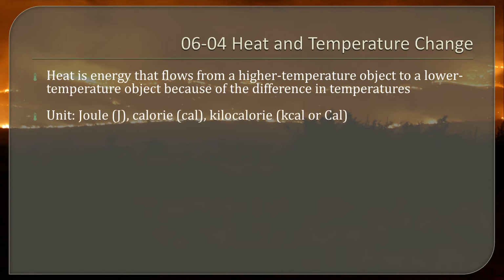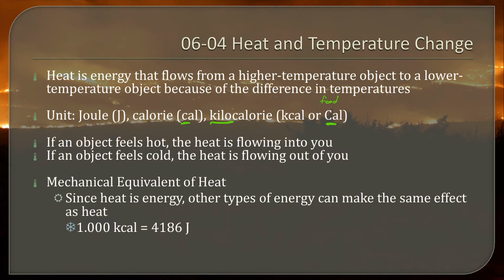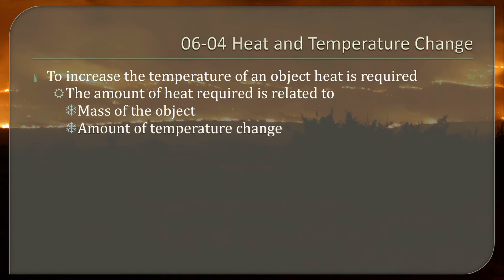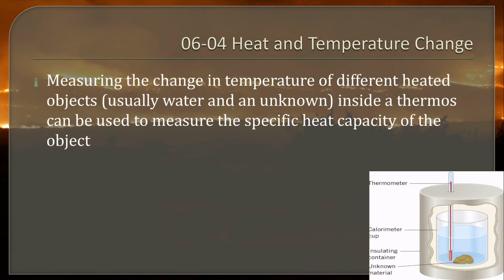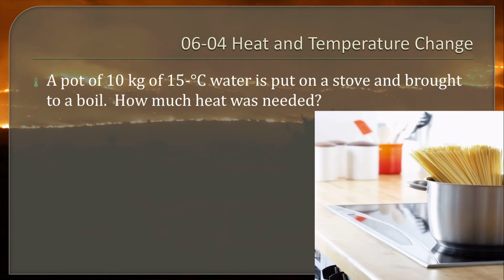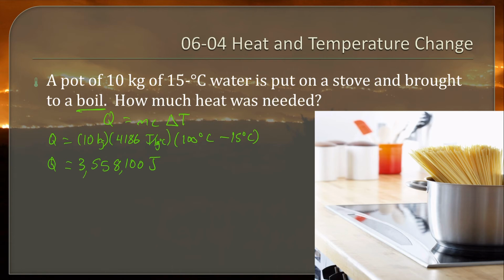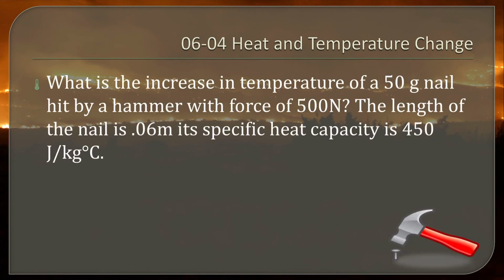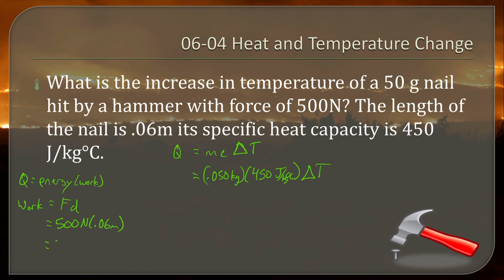Physics 6-04 Heat and Temperature Change